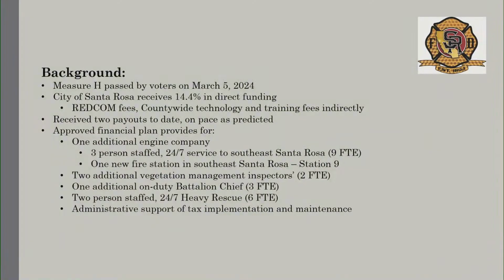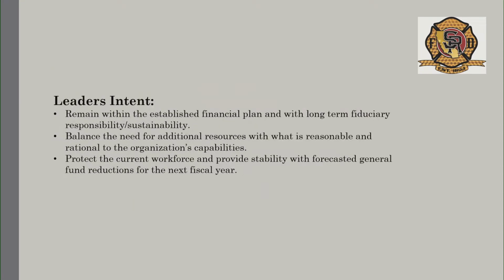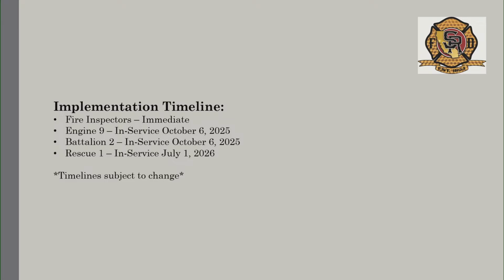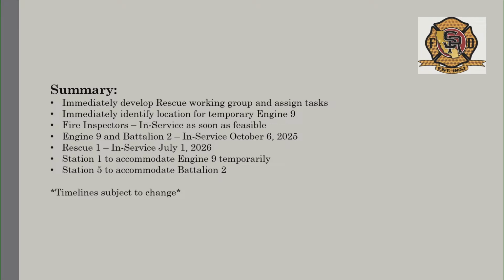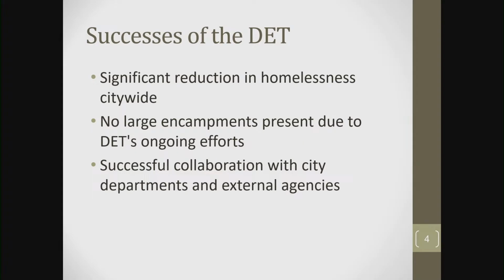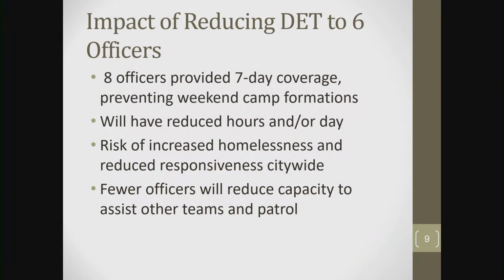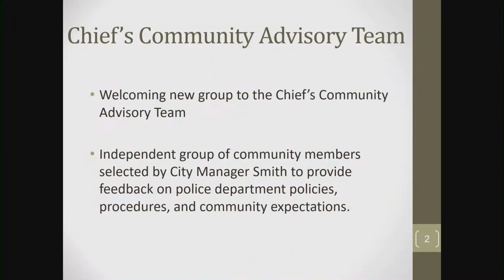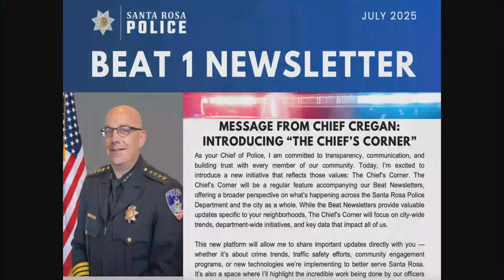City of Santa Rosa Public Safety Subcommittee July 22nd 2025